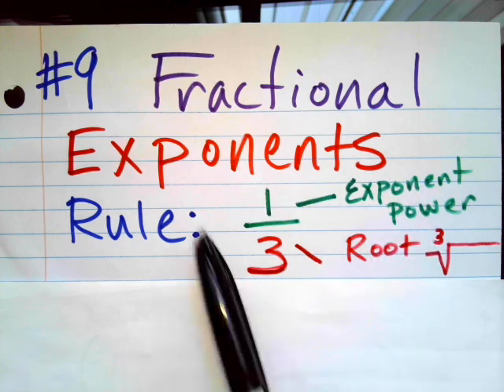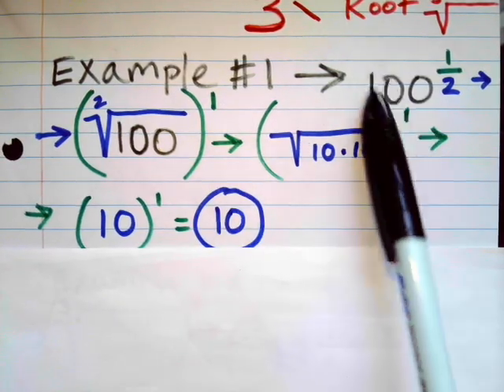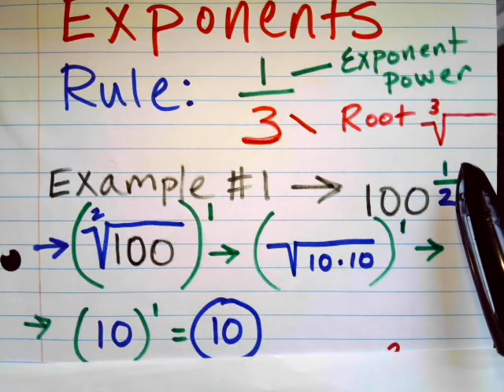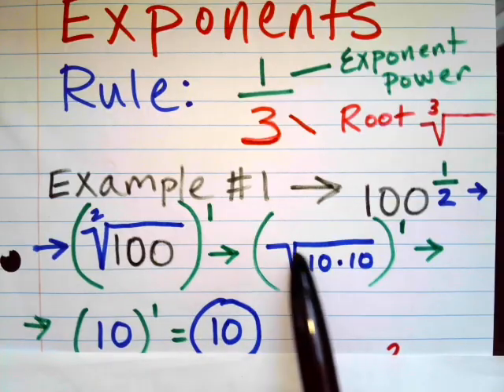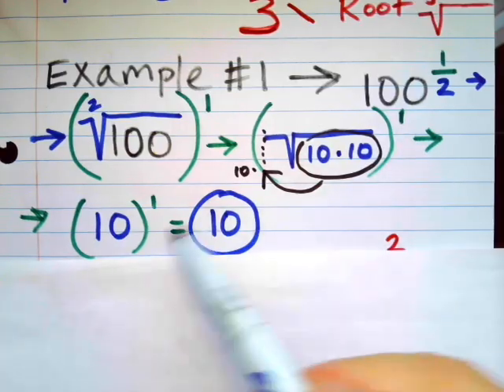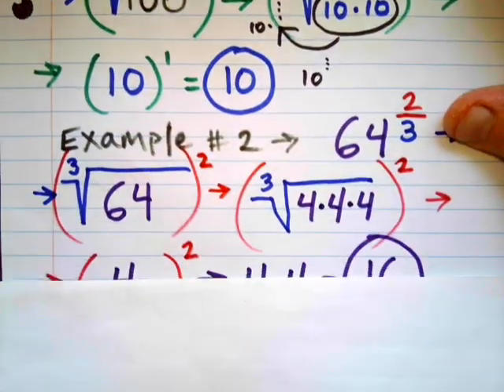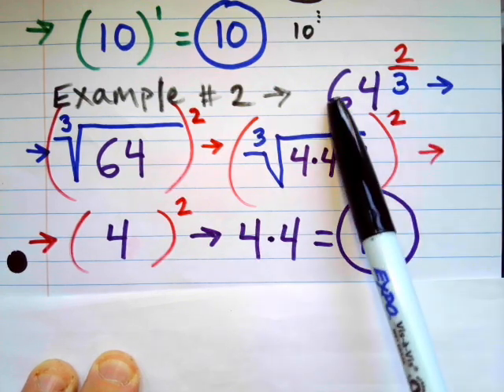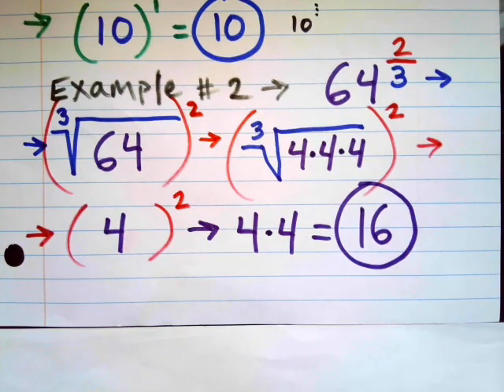Video#14 G.E.D. & HiSET KEY REVIEW(K.S.A.) Fractional Exponents Part 1 "EXPONENTS Rules & Examples"